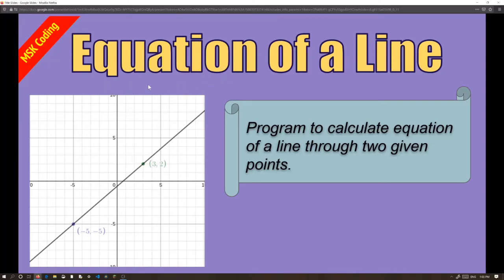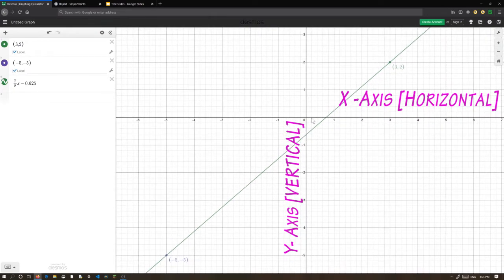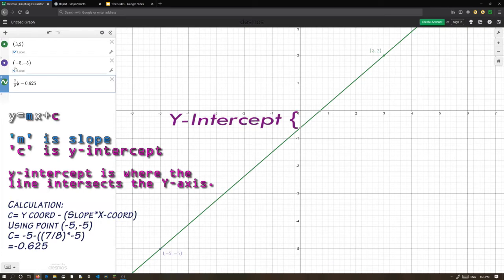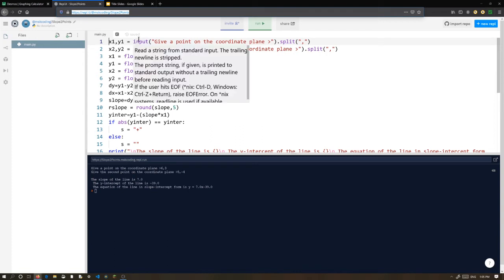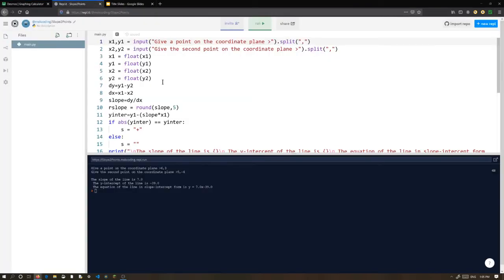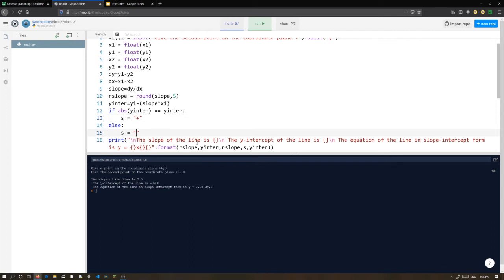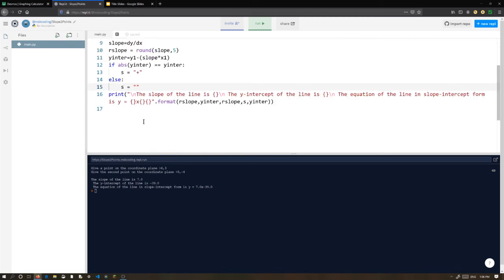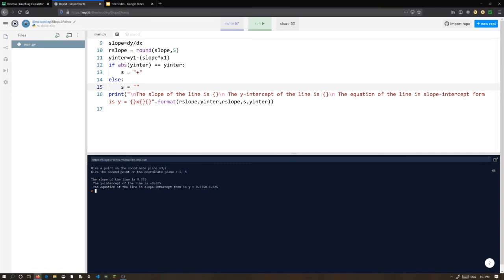Equation of Line in Slope Intercept Form | Python Program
This video is a Sequel to the "Slope of Line" Python Program. This program finds the equation for a line in slope-intercept for, given 2 co-ords. is the link to run the program.